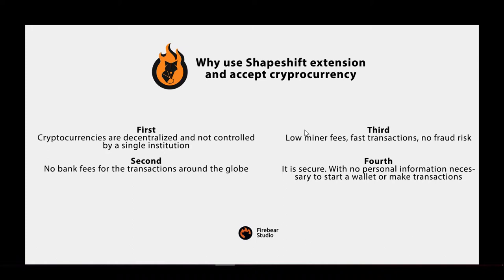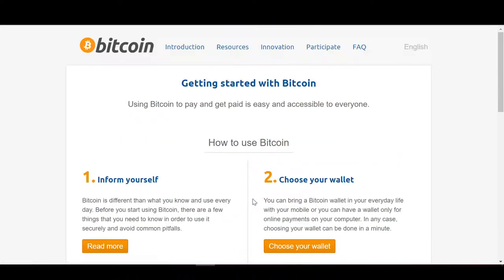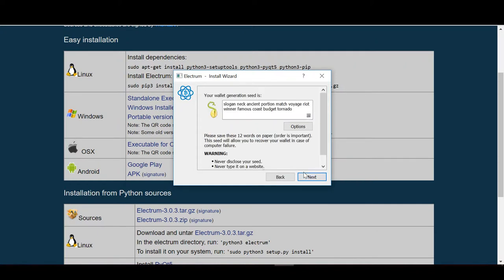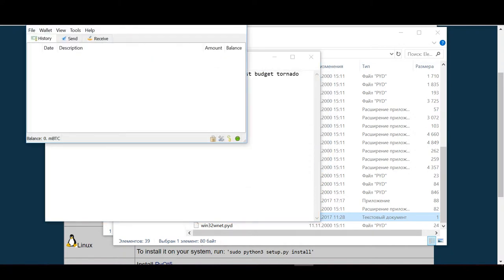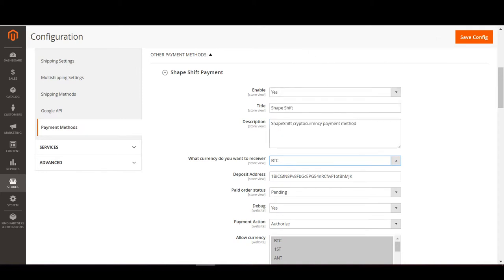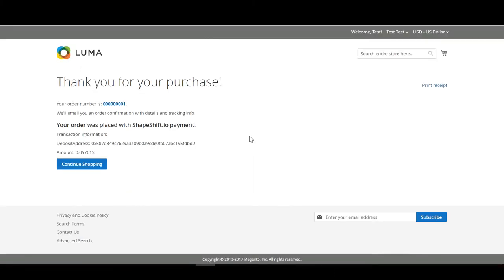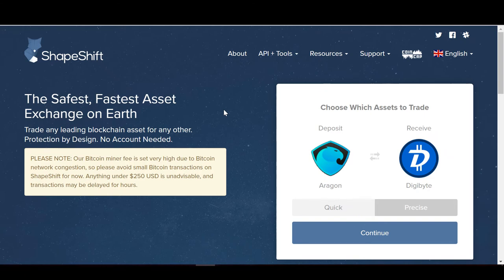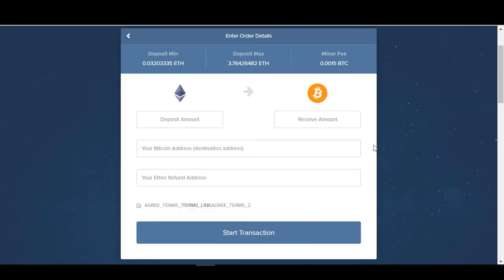ShapeShift extension for Magento 2 - Overview - Acccept Bitcoin, Ethereum and Altcoins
Magento 2 ShapeShift extension allows you to accept cryptocurrencies at your Magento 2 store. All major cryptocurrencies without ransaction fees.

Free and 100% open source!

 Accept all possible altcoins on Magento 2 websites;
- Supports multiple cryptocurrencies;
- No personal data required;
- No transaction fees;
- Minimum/maximum order value;
- Without use of multiple wallets, code branches or databases;
- Magento 2 payment method developed with the best practices in mind;
- Easy integration.